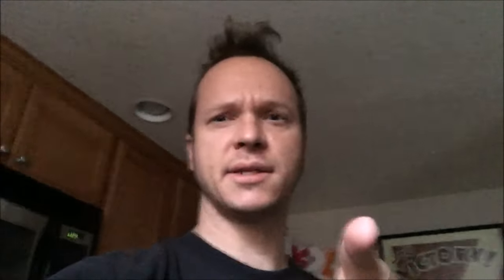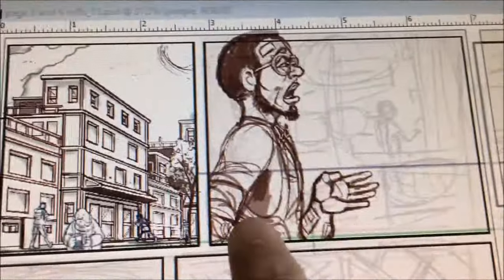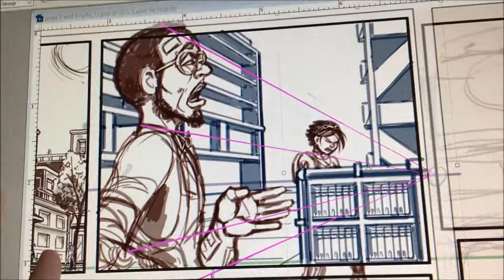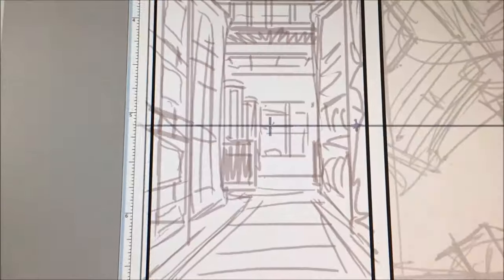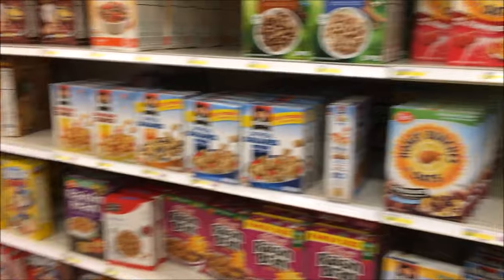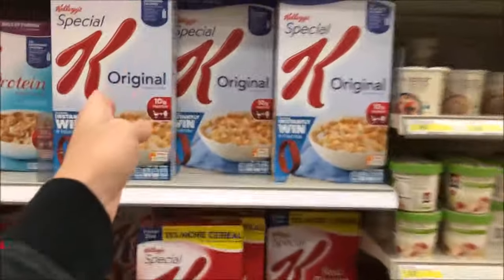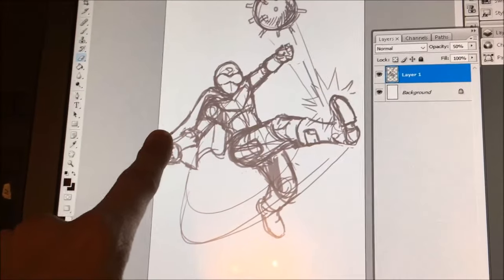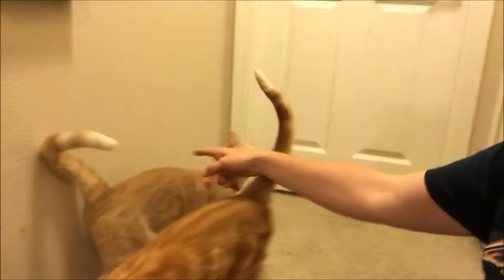100 Days of Making Comics Round 2 Day 55 - GOD BEAST MODE: Day 1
I finished my first round of 100 days of making comics in March 2015.

It is now July 2016 I have completed and successfully Kickstarted issue #1 of my 5 issue limited series. Now I am starting work in earnest on issue 2 the busiest month of the year for me to help stay on track. Watch if you are interested in seeing me create this issue of my independent kaiju comic, you like goofy vlogs, toys, cats, ect.

Or you can by one from me directly by sending a private message and using paypal.